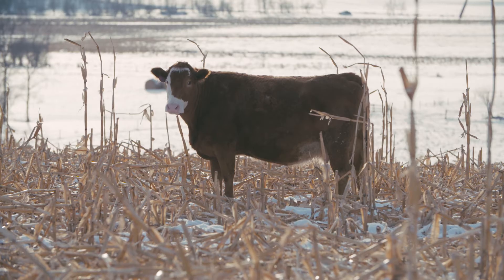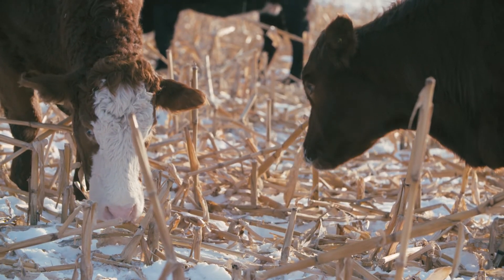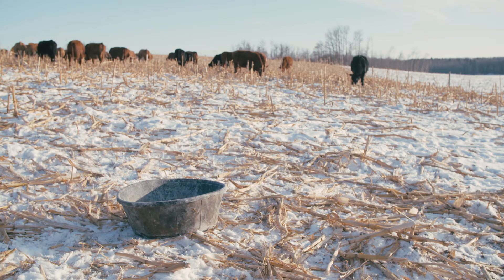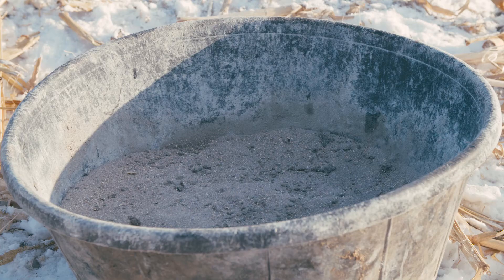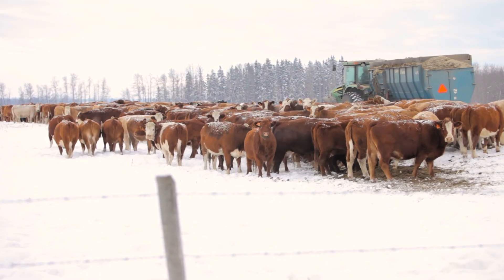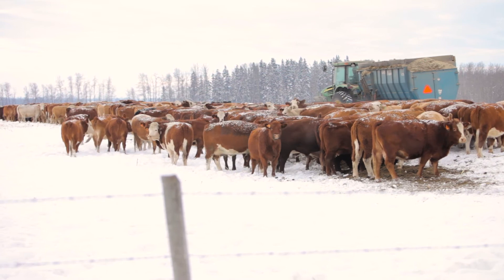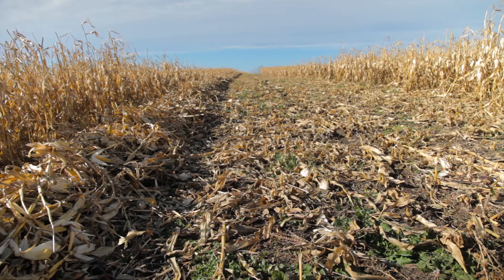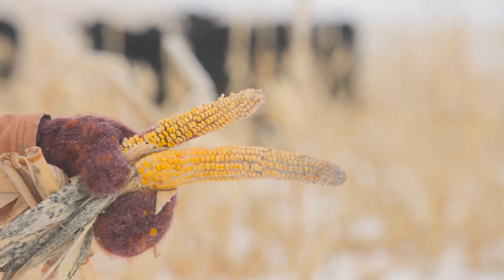Winter Grazing Systems: Feed Quality in Corn Grazing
This video offers the perspectives of ranchers on assessing and monitoring feed quality and supplementation of feed and minerals when grazing standing corn in a winter feeding system.